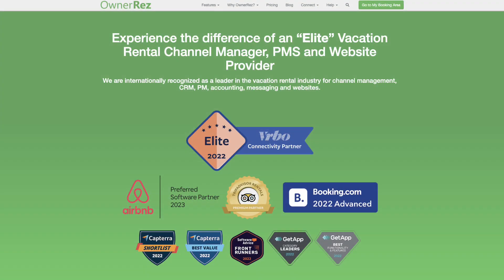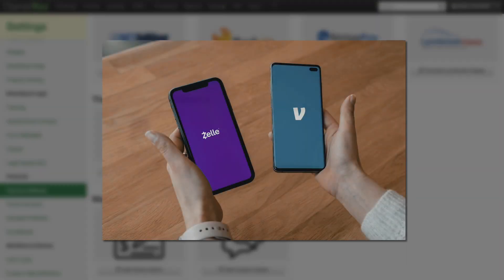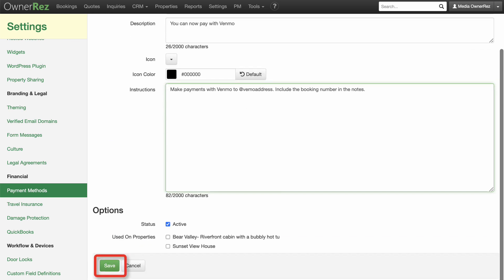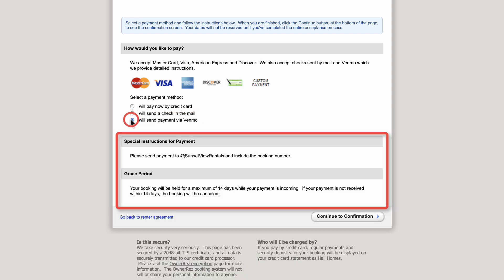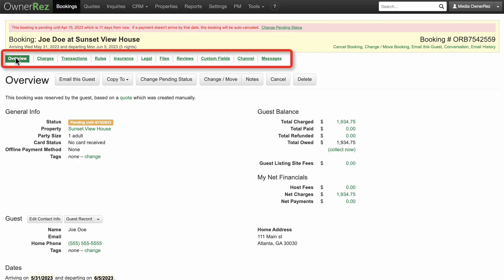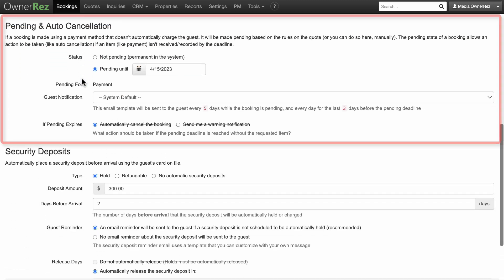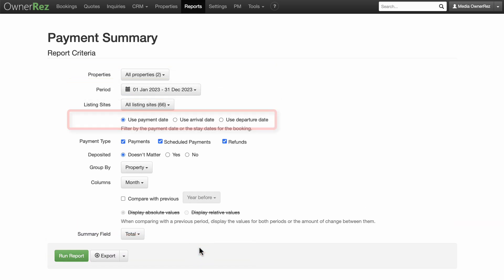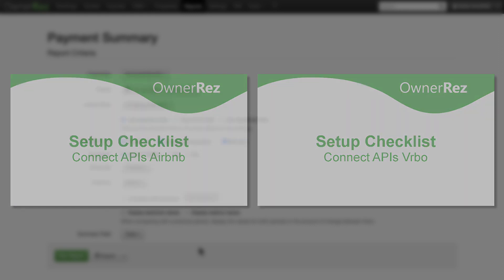Setup Checklist - Payment Processing - Custom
OwnerRez offers many different ways to accept payment from your guests. We integrate with over 20 credit card processors, PayPal, facilitate receiving payment by check and offer custom payment options. A custom payment is basically any method you’d like to set up for your guests to pay that is not one of the traditional methods like credit card, check, or paypal.

This video will walk you through the steps of setting up payment processing for custom payments.